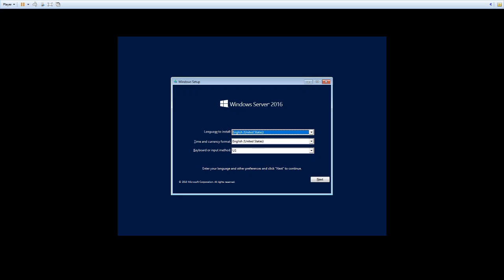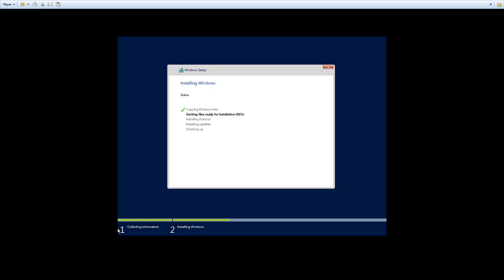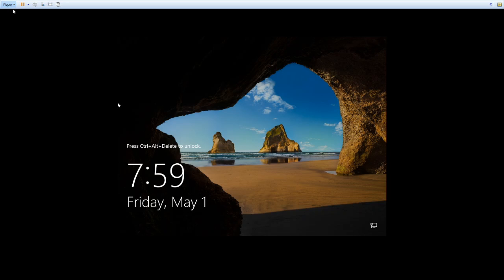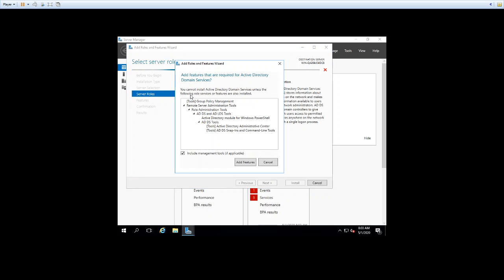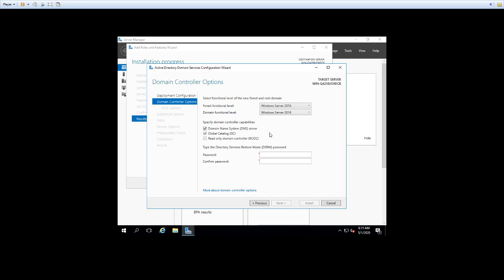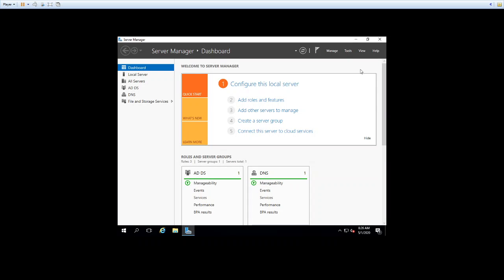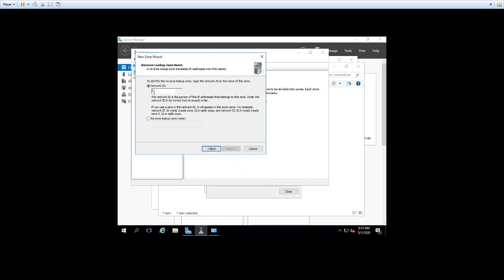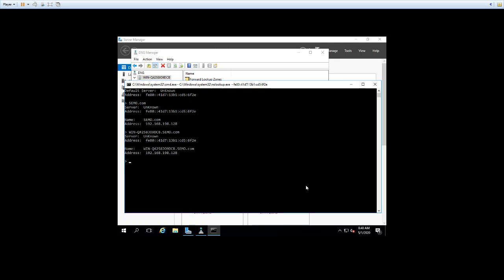AD DNS Server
Amber Macklin